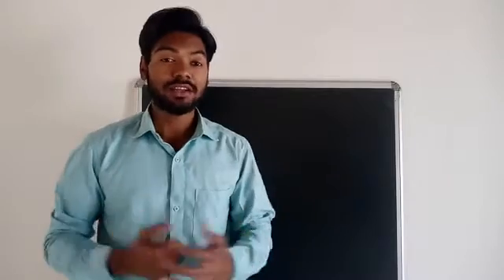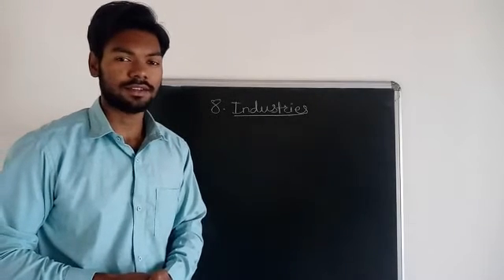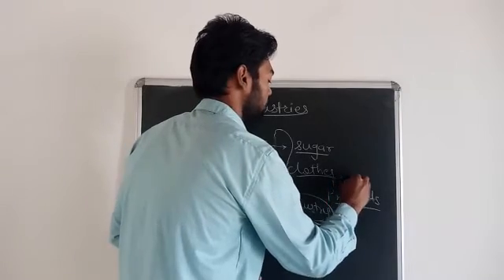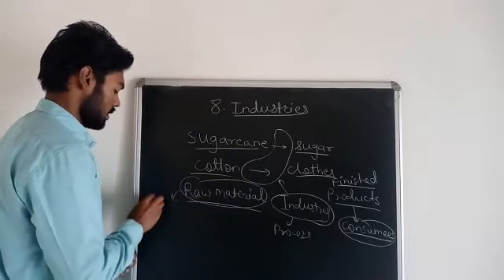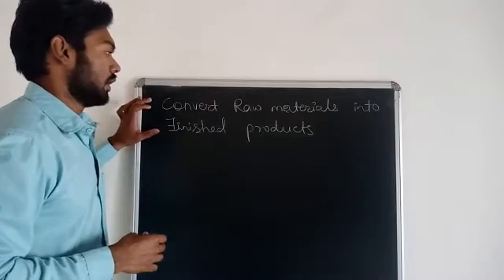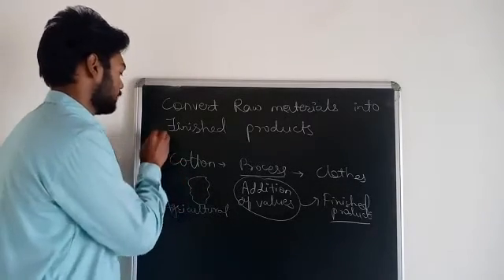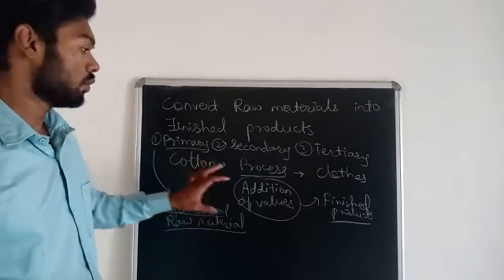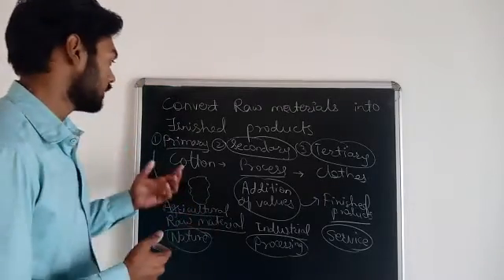8th - Geography - L. No. 8 (Part 1)